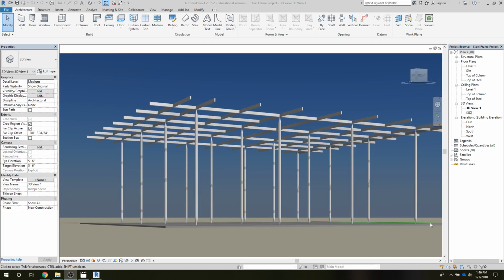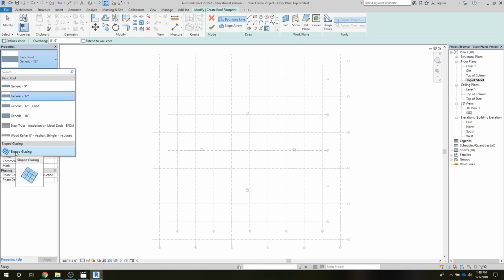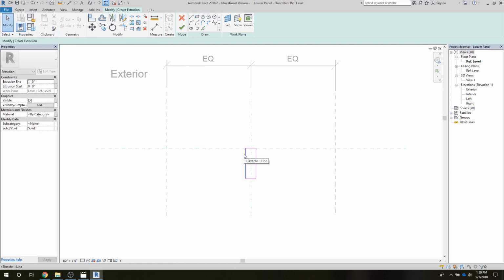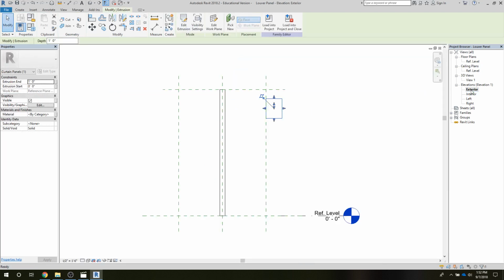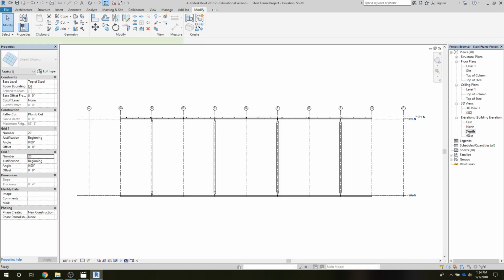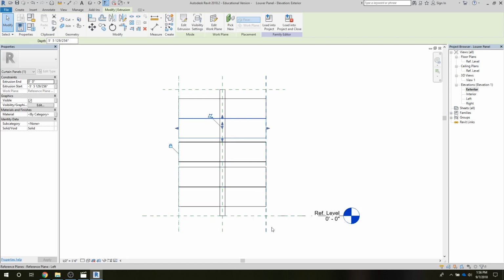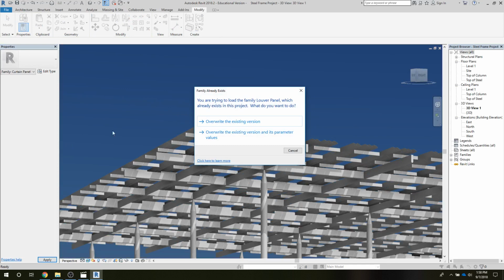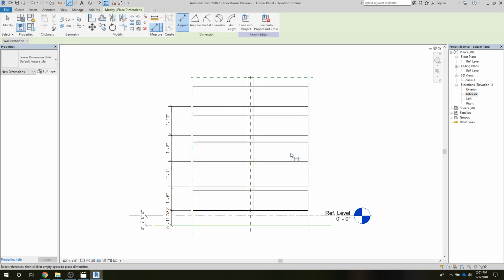ASC 5 7 Build Louver System 15min